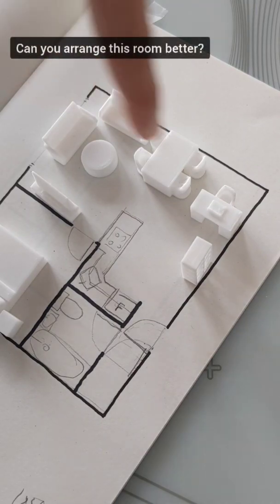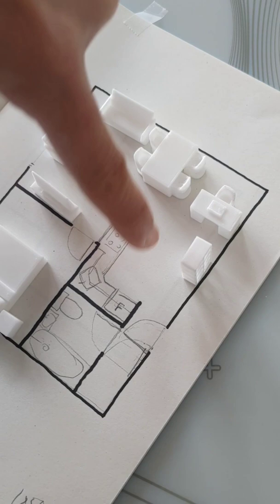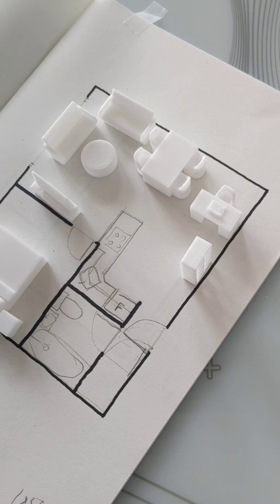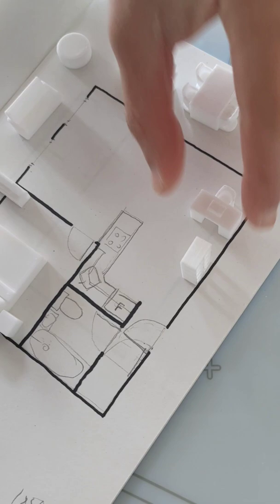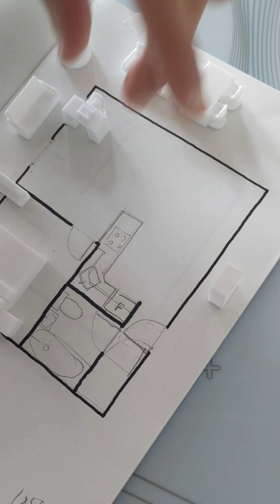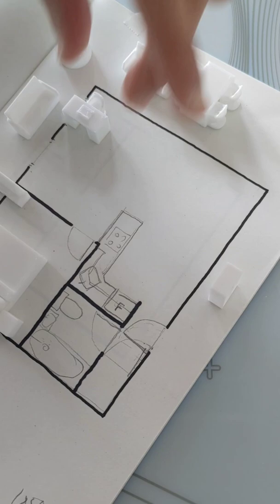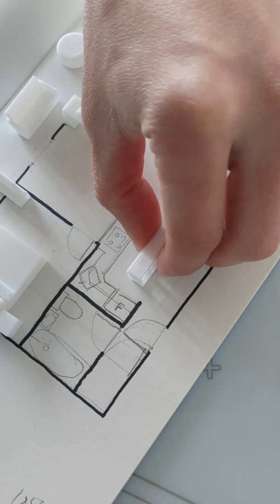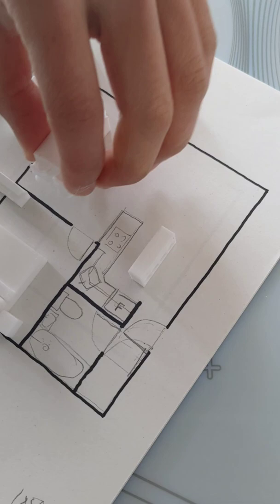Sometimes moving some furniture around can transform the way you live!